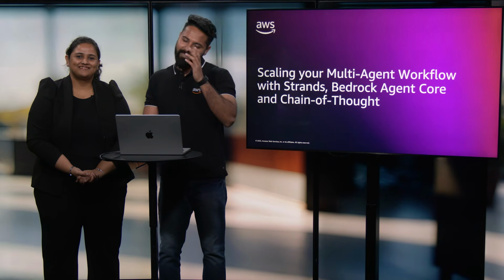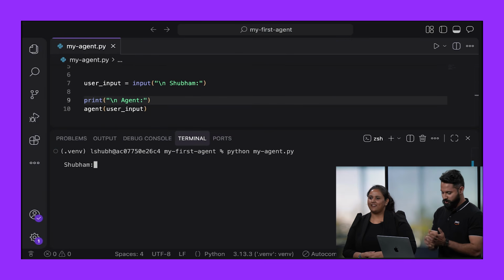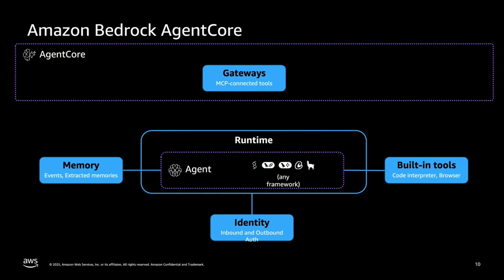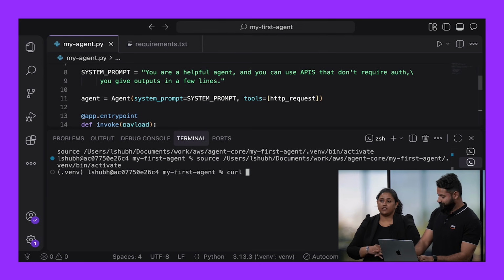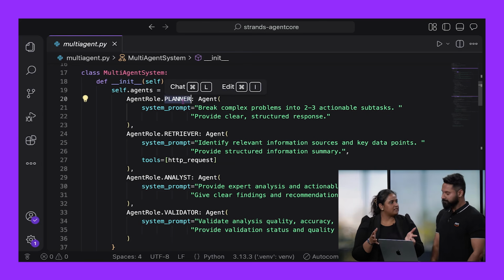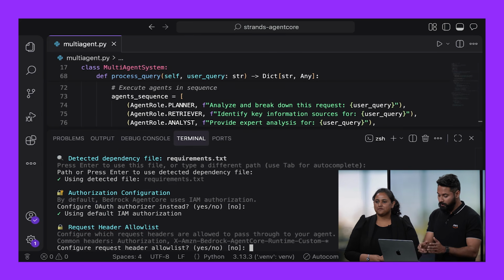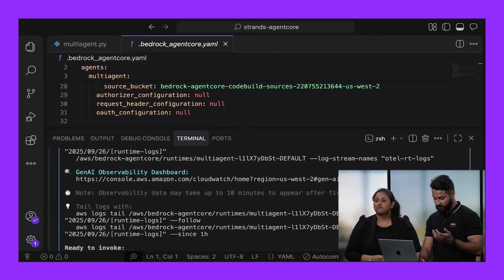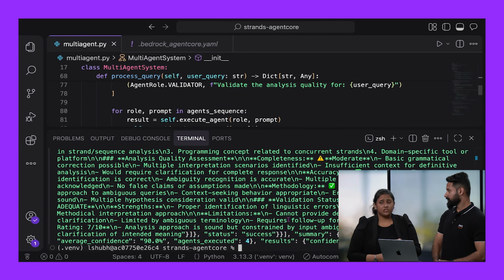Beginner-Friendly Amazon Bedrock AgentCore & Strands Agents Tutorial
Learn how to build and deploy AI agents to production using AWS Bedrock Agent Core and Strands Agents. Using Kiro for development, follow along as we demonstrate agent building, chain-of-thought prompting, and production deployment best practices.

Chapters:
00:00 - Introduction
00:51 - What are AI Agents?
02:41 - Building Your First Agent
10:20 - Understanding Chain of Thought Prompting
20:29 - Multi-Agent Systems
27:40 - Production Deployment with Bedrock Agent Core
42:11 - Best Practices & Resources